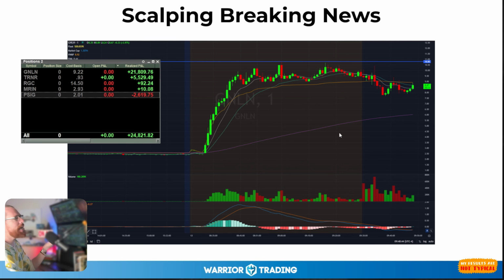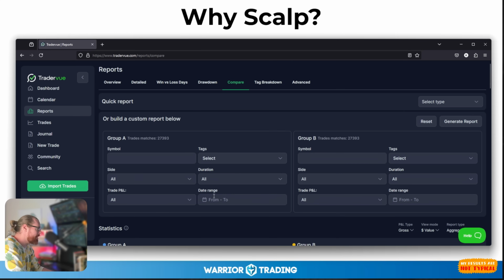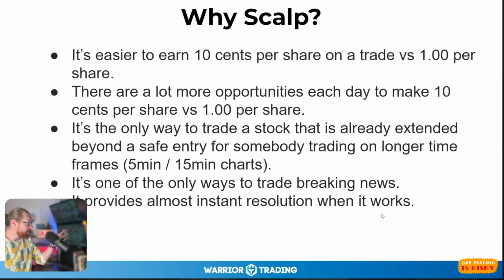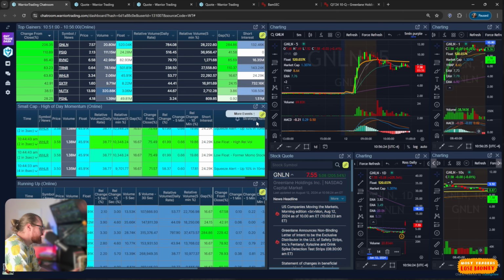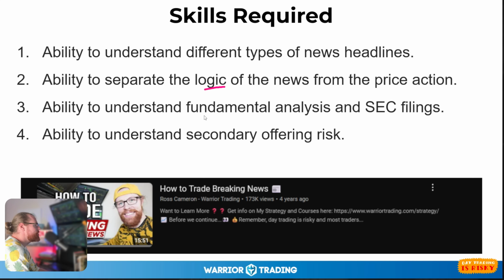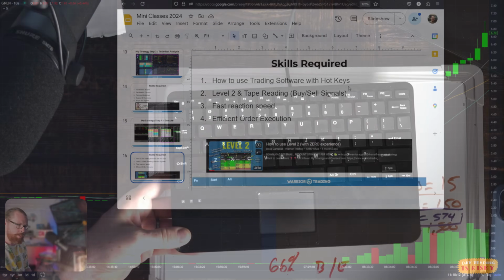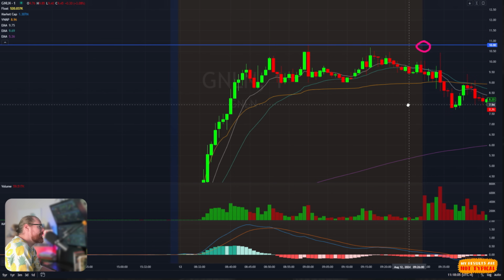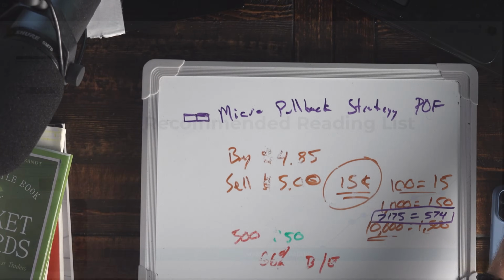How to Day Trade BREAKING NEWS with a Scalping Strategy (Step-by-Step Guide)